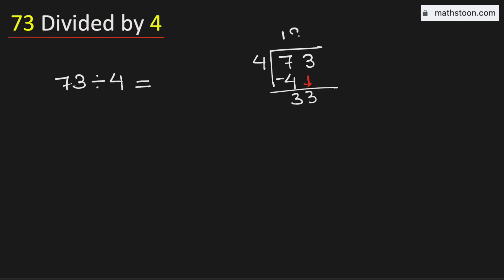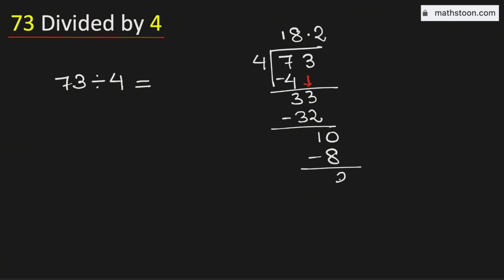73 divided by 4 (73÷4) | Value of 73/4 | Long Division